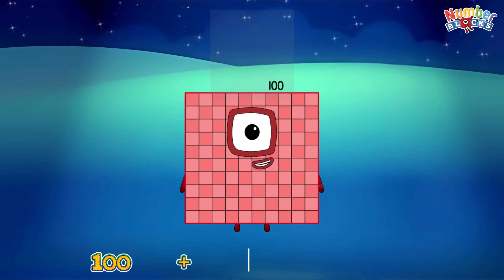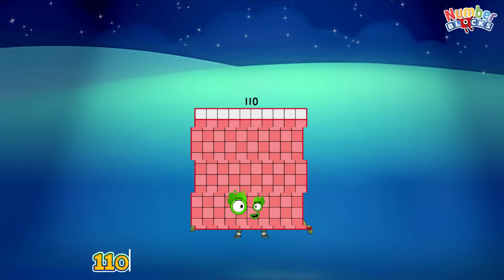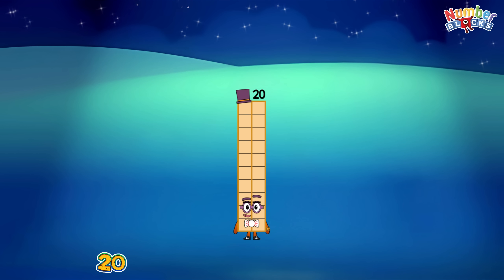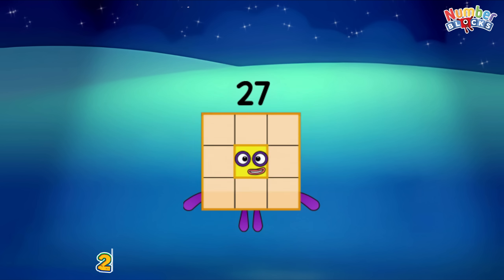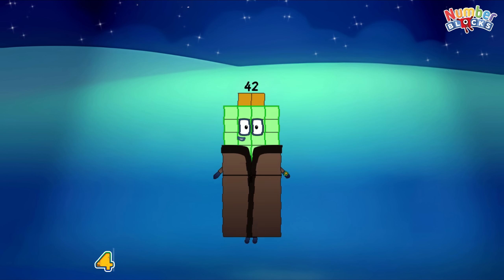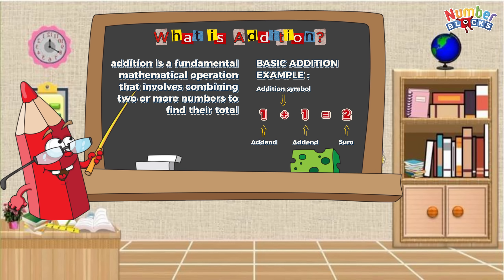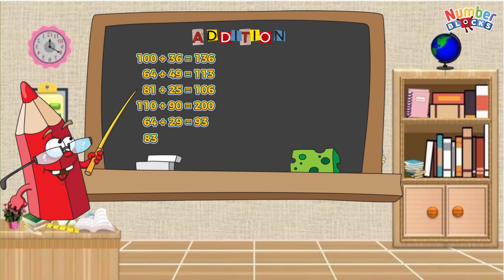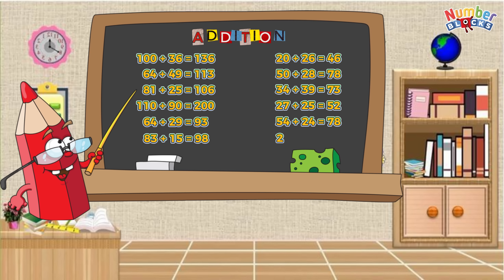NUMBERBLOCKS LEARN TO ADD NUMBERS | ADDITION OF TWO RANDOM NUMBERS | LEARN TO COUNT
Hello everyone! In today's video, let's learn to add two random number blocks. Addition is a basic math operation that involves combining two or more numbers to find their total. Always remember that learning math is easy and fun with number blocks!